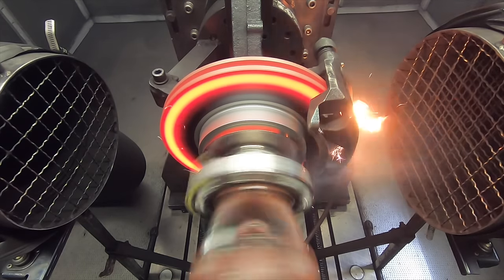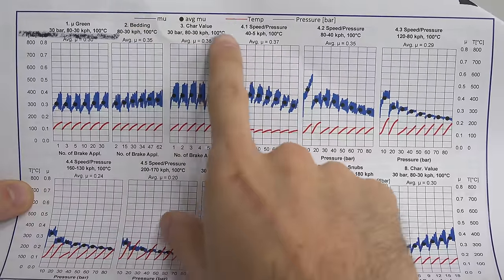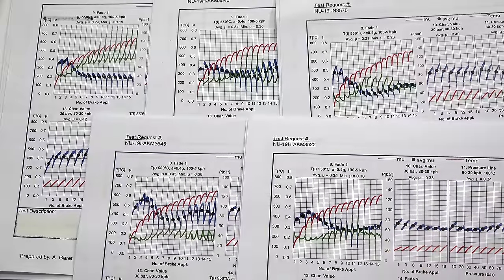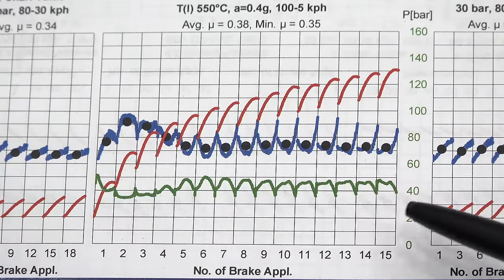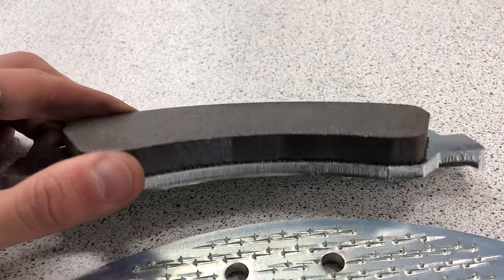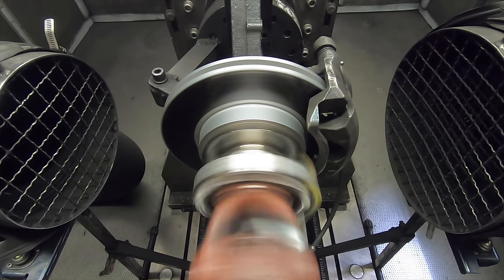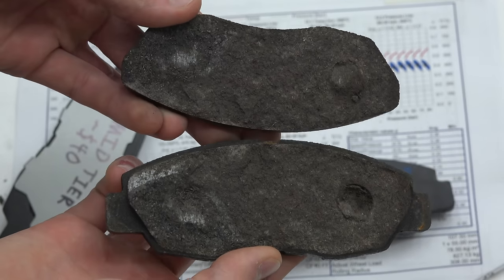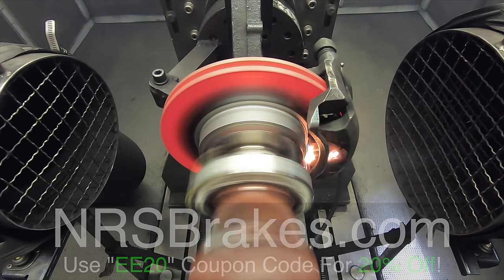What Are The Best Brake Pads? Cheap vs Expensive Tested!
Why You Shouldn't Buy The Cheapest Brake Pads For Your Car
5 Different Brake Pads, ranging from $20 to OE, undergo four tests.

What are the best brake pads? Are expensive brake pads better than cheaper brake pads? Are cheap brake pads dangerous? In this video, we'll compare brake pads ranging from $20 to $90, all for the front brake pads on the exact same vehicle. Performance testing will compare how the brake pads do when they experience high temperatures. Corrosion testing will determine how well the pads resist rust in harsh winter conditions. Shear testing will see how well the friction material is attached the the backing plate. Finally, noise testing will determine which brake pads are the quietest.

When you walk into a parts store, you'll often see different tiers of brake pad prices. This video's goal is to determine if you get what you're paying for with those different brake pads. Five different pads will be tested. $20, $40, $60, NRS, and original equipment pads for the same car will all undergo the same tests described above, using industry standardized tests. Watch the video to see how differently priced brake pads perform!